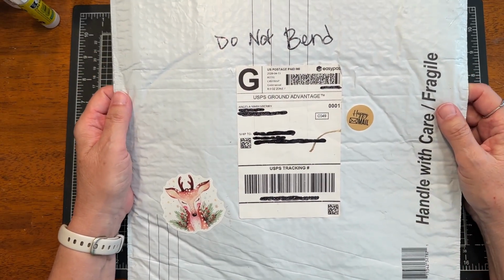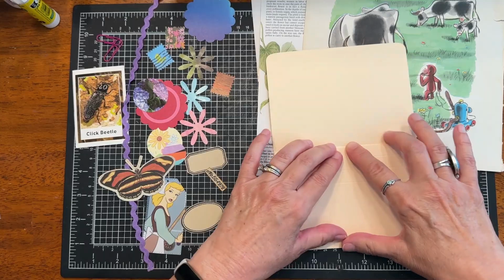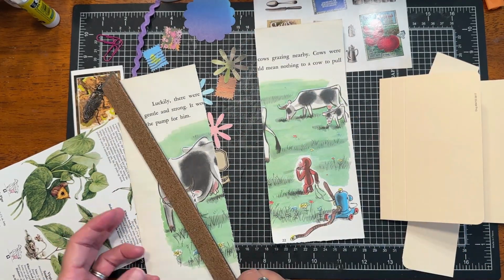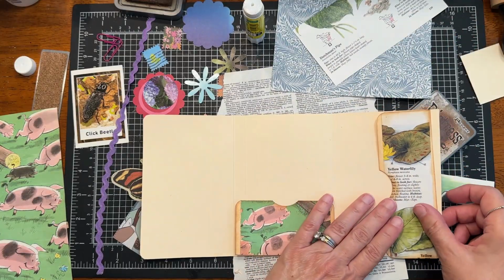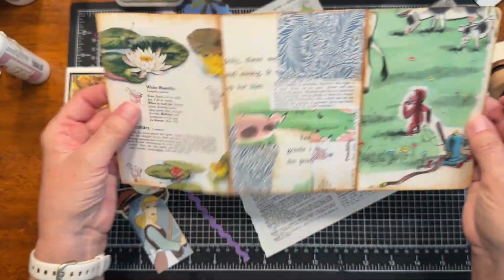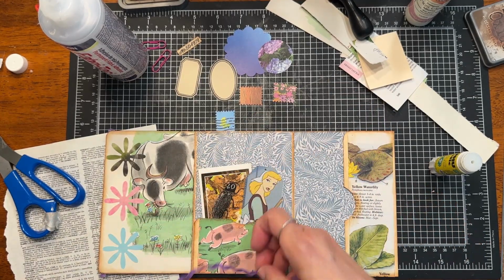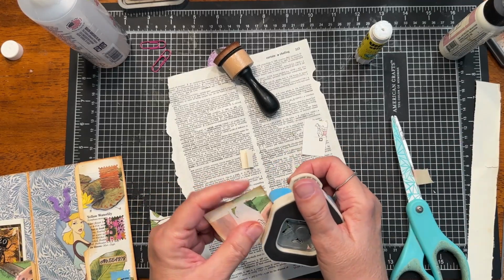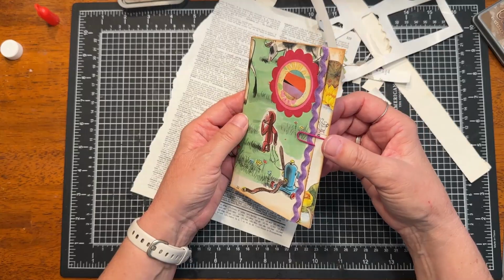Swap Craft Challenge! What Can I Create With 8 Mystery Craft Supplies?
What happened when I was sent 8 Mystery Craft Supply Items from my friend and crafty swap partner Angela @DeerAngelasVintage ?  The goal was to create something with the 8 mystery items with only the use of basic paper crafting tools such as glue and scissors. I also gave myself a personal challenge to video tape the whole process, from start to finish. Did I succeed or fail? You be the judge.

Huge thank you to Angela for being my swap partner, for sending me all the awesome craft supplies and challenging my creativity. I had a blast with this challenge and would love to do it again!

Video Mention:
Happy Friend Mail Share & Unboxing:

Day Trip Vintage Co. was created to share my love of vintage style crafting...junk journaling, paper crafting and more. I also love sharing hauls of the vintage and unique craft supplies I find at thrift stores, flea markets and library book sales. ‪‪‪‪‪@DayTripVintageCo